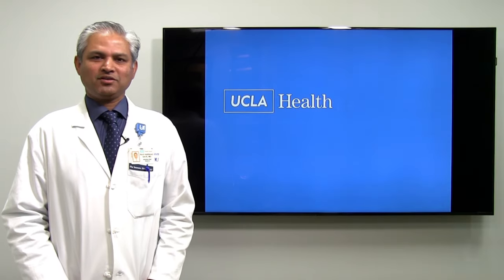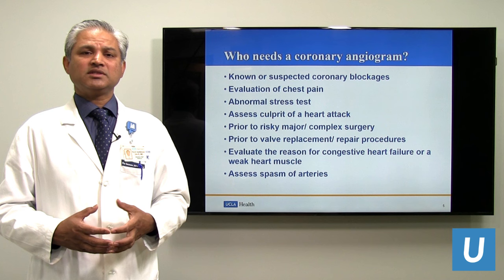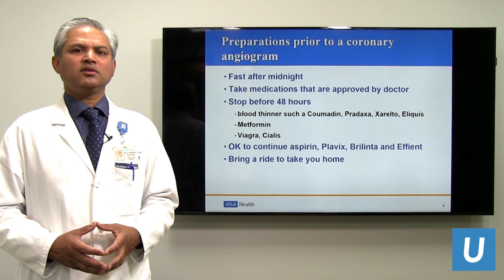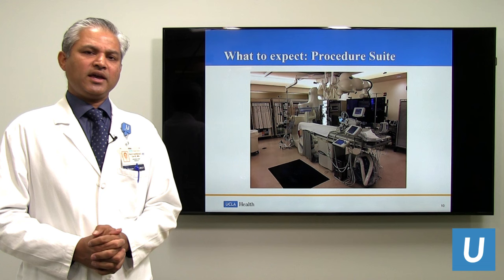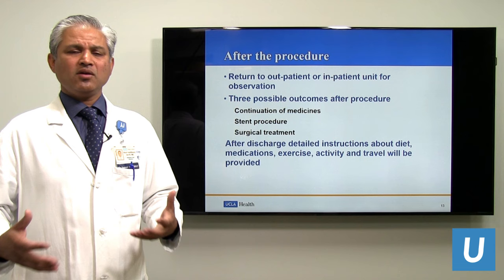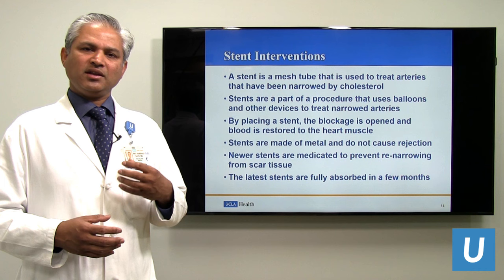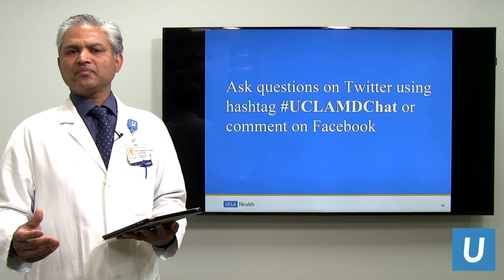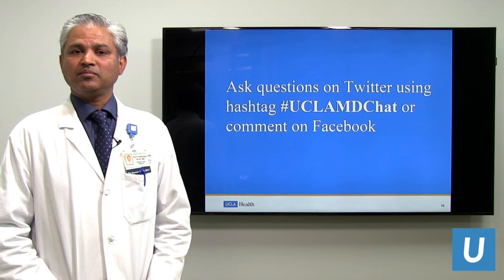Coronary Angiography and Stent Interventions | Ravi Dave, MD | UCLAMDChat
UCLA interventional cardiologist Ravi Dave, MD, for an overview of the coronary angiogram and stent procedure, how it is performed, indications and risks.